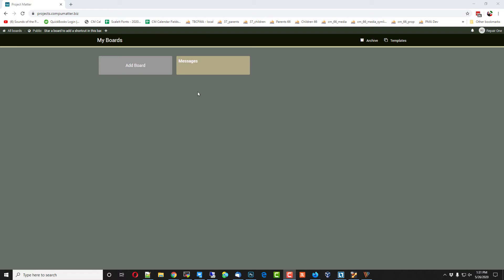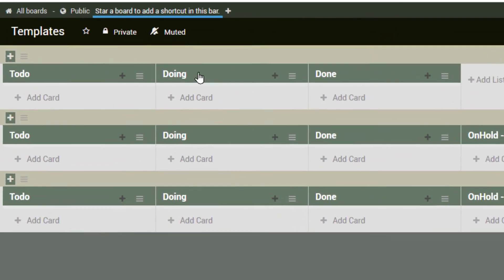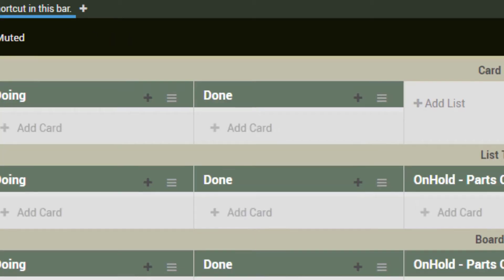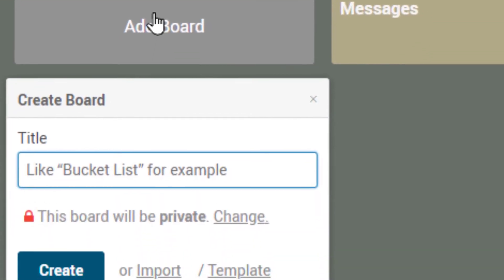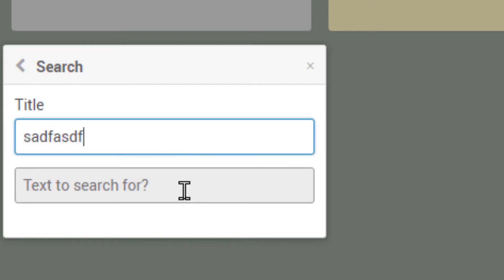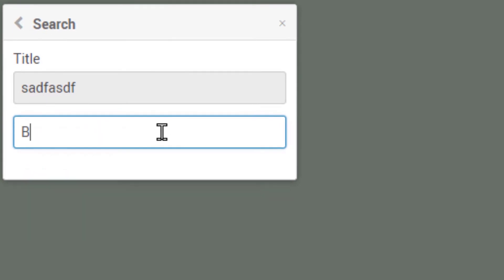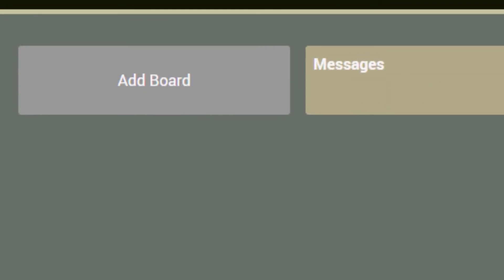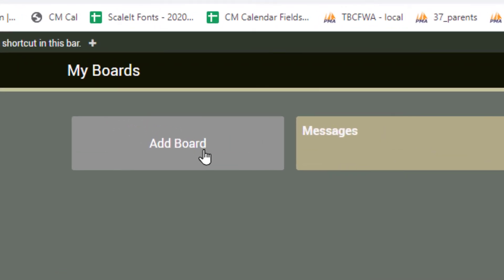Wekan board template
Great product. Very much appreciate it.

The question here is : how do we use Board Templates ?